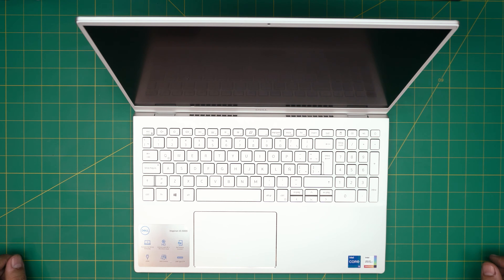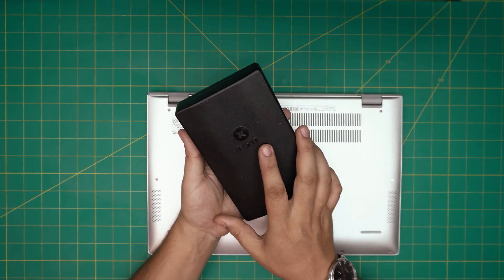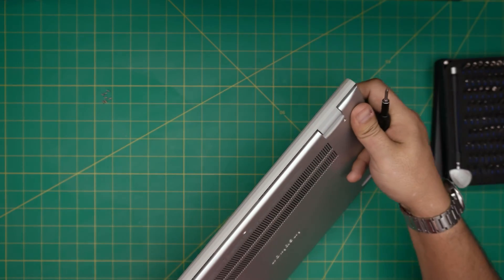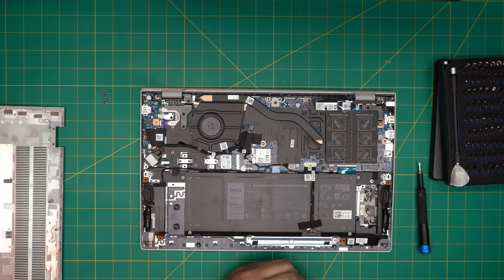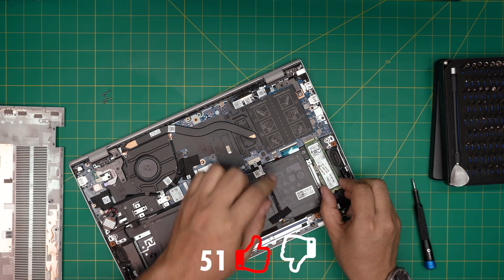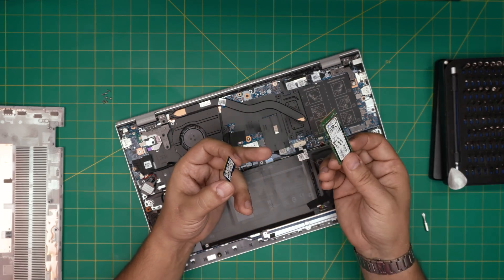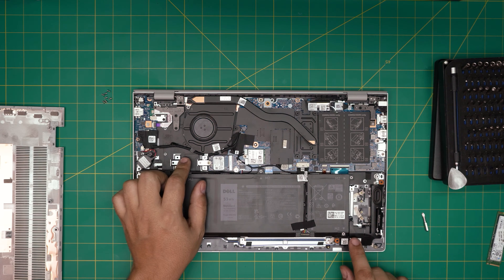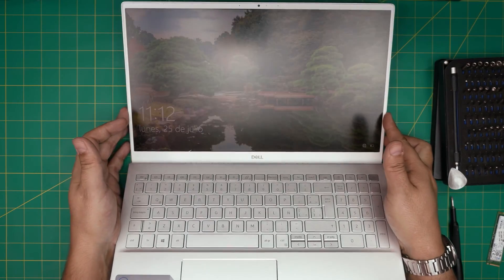How to Upgrade Storage (SSD/HDD) on Dell Inspiron 15 5000 (P102f) Laptop - Step-by-Step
In this video i will show you how to upgrade the SSD NVME on Dell Inspiron 15 5000  | 5502 | P102f💻 laptop STEP By STEP.

› Bitcoin: 1Gc6ekScTjvcnSHoFGvu7nbBo3cyYzfsAL
› Ether (ETH): 0x9dd9F855DAE0586980Ef7786E53e4E275BdC6985
› Litecoin (LTC): LTFQ14vaan4Fc3QqW3cn4NnWV7cvgrXWhk
› Bitcoin cash (BCH): qp4mecuy2q2rqvctdpuv5m0m05y6r8g64c3a48gf78
› TrueUSD (TUSD): 0x9dd9F855DAE0586980Ef7786E53e4E275BdC6985
› XRP (ripple) : rNBVHSfb3iZXYaWm491zVBzYfaxnNnAoCs
› Doge coin: DGspV9CkUqYJUb4ygNVz4aekmgmq5i12Pe